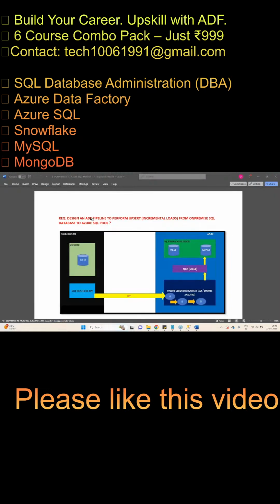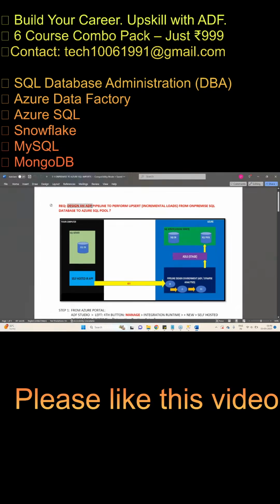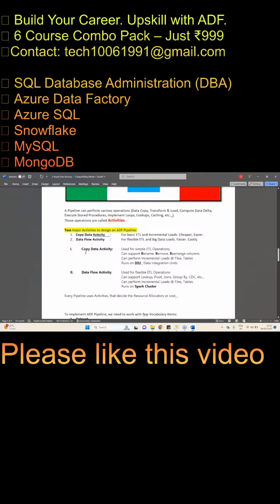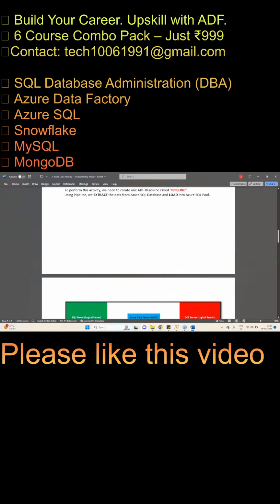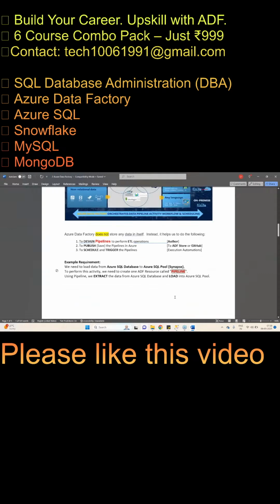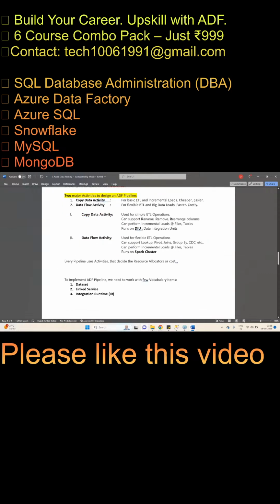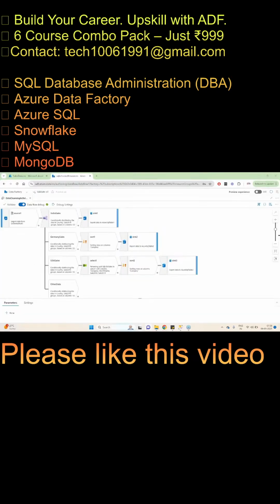AZURE DATA Factory